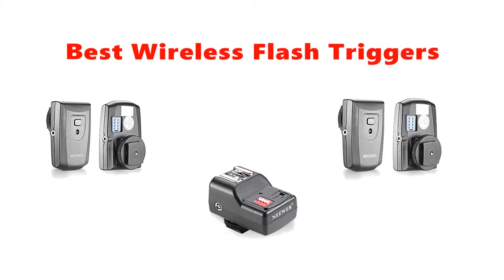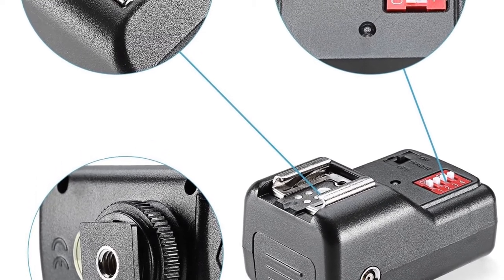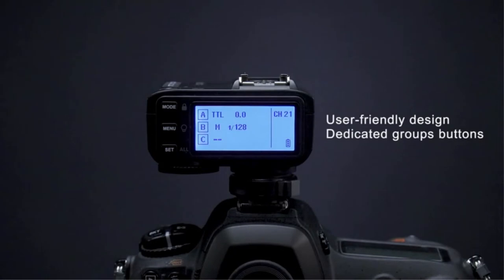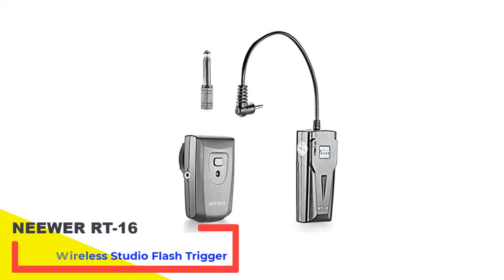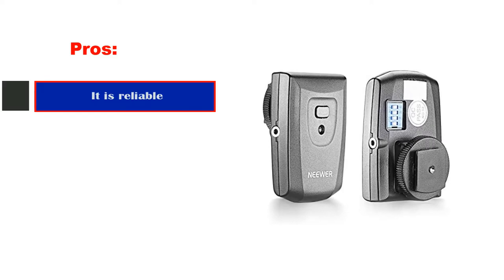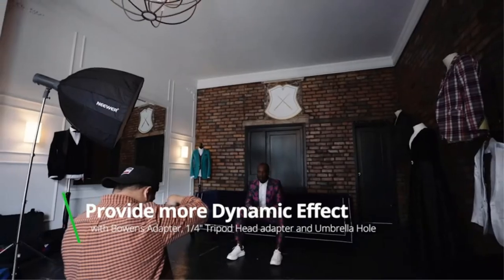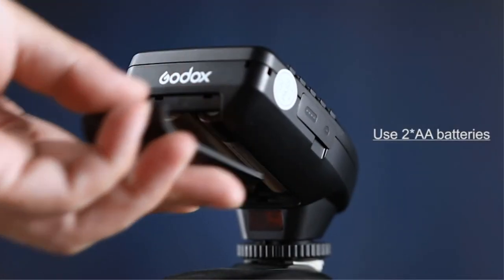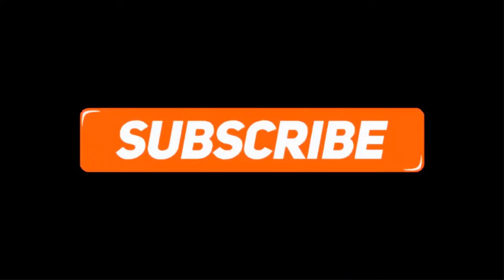✅ Top 5: Best Wireless Flash Trigger 2022 [Tested & Reviewed]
Top 5 Best Wireless Flash Trigger 2022
📌Product Link📌:
☄️1. Neewer 16 Channel Wireless Remote FM Flash Speedlite Radio Trigger
📌Global Prices
📌Indian Prices : N/A
☄️2. (2 Trigger Pack) Altura Photo Wireless Flash Trigger
📌Global Prices
📌Indian Prices : N/A
☄️3. NEEWER® RT-16 Wireless Studio Flash Trigger
📌Global Prices
📌Indian Prices : N/A
☄️4. Neewer 16 Channels Wireless Radio Flash Speedlite Studio Trigger Set,
📌Global Prices
📌Indian Prices : N/A
☄️5. Neewer Wireless STUDIO Flash TRIGGER RT-16 with 3 RECEIVERS 16-Channel
📌Global Prices
📌Indian Prices : N/A
★ Best Amazon Daily Deals
★Create an Amazon Wedding Registry
★Prime Student 6-month Trial
★Try Audible and Get Two Free Audiobooks
★Create an Amazon Baby Registry
★Amazon Kindle Unlimited
★6 MONTHS FREE WITH SELECT ECHO DEVICES